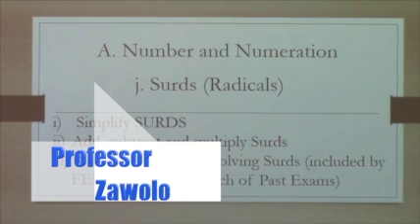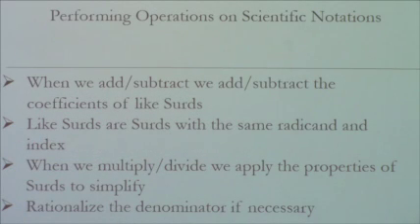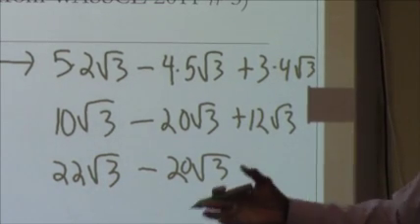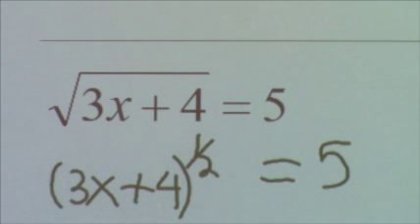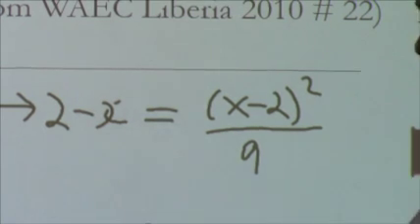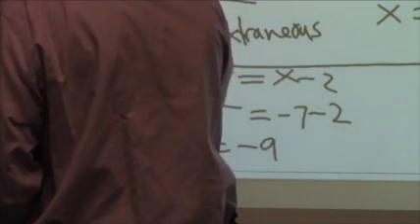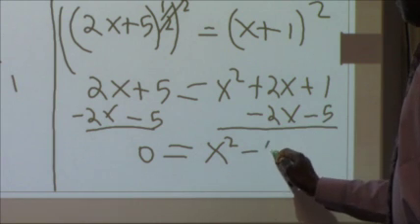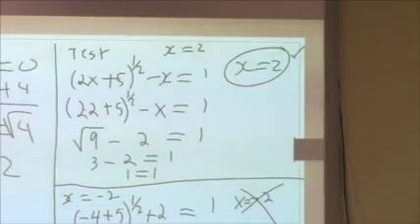WAEC Liberia- Surds/Radicals(1)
Watch as our professor teaches on everything you need to know when it comes to surds, otherwise called radicals.